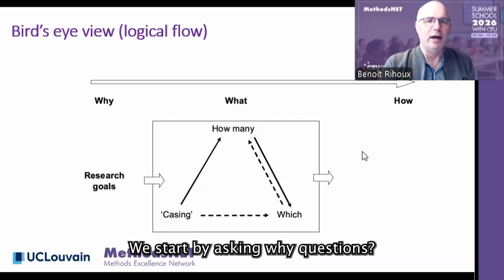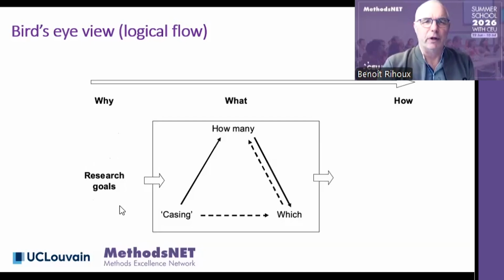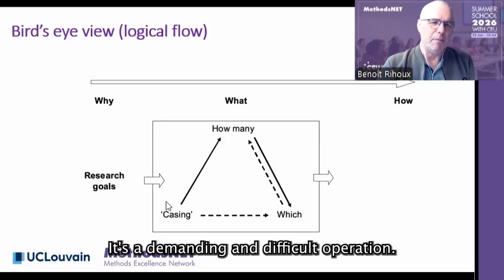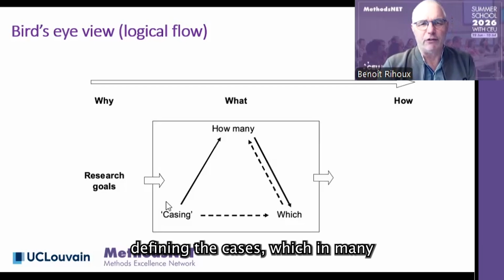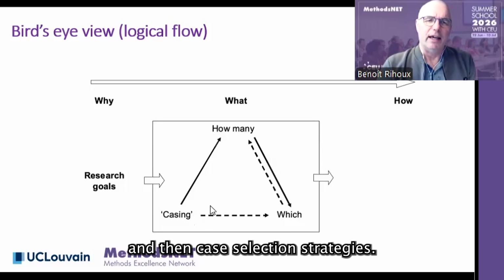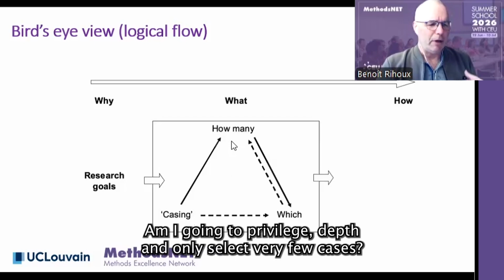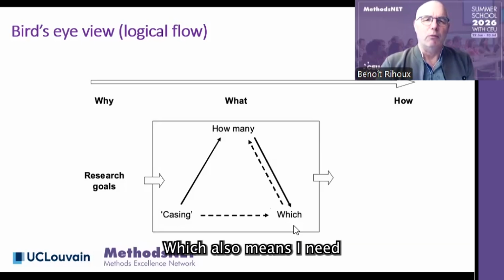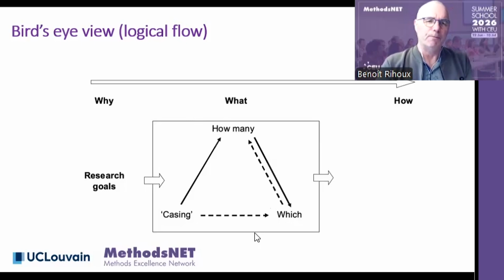Comparative Research Designs | Benoît Rihoux | MethodsNET Summer School 2026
Master the art of comparative inquiry with renowned expert Benoît Rihoux. This course focuses on the strategic architecture of comparative projects, helping participants select cases, define variables, and ensure methodological coherence. Whether you are at the start of your PhD or a senior faculty member, this training in Vienna will refine your research impact.